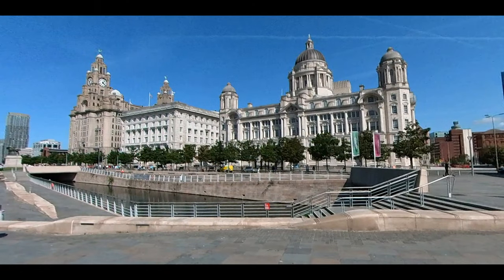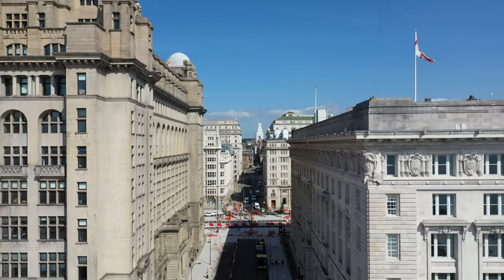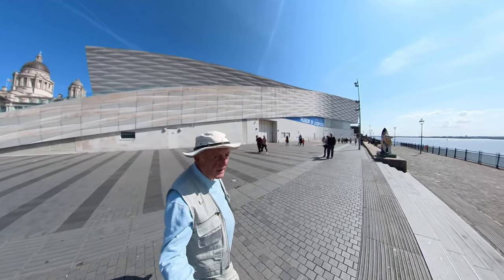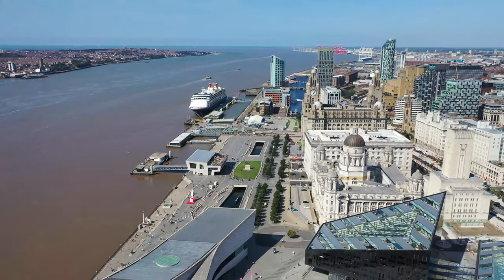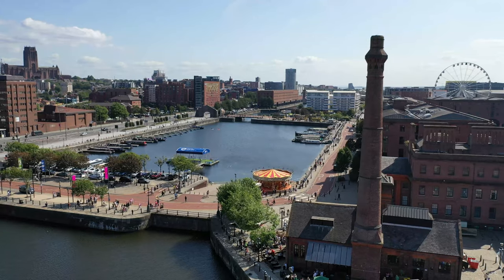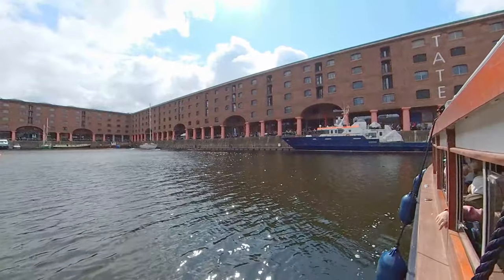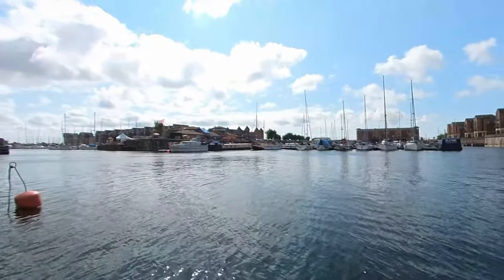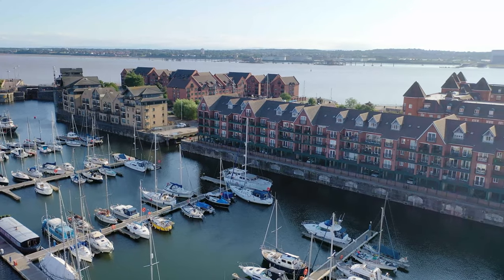Liverpool Waterfront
A quick tour from the Pier Head through the Royal Albert Dock to the Liverpool Marina